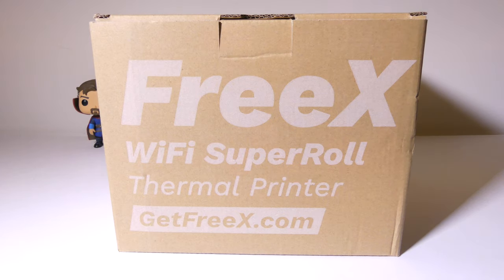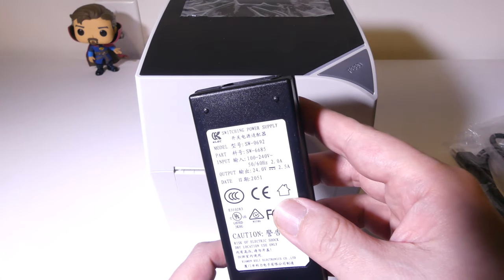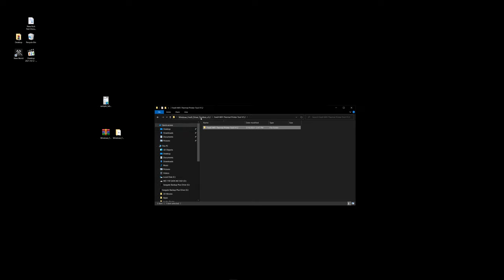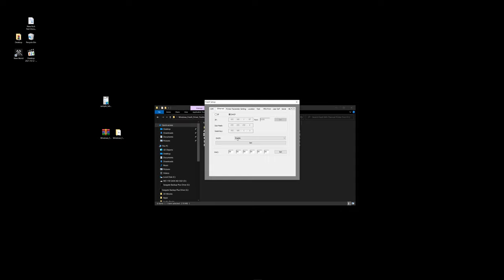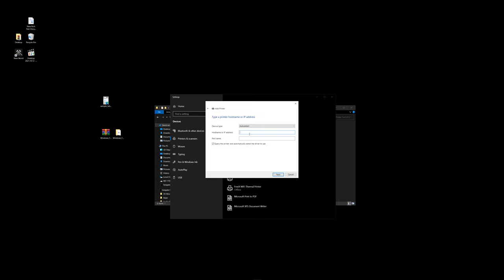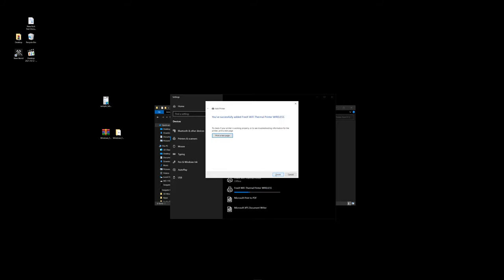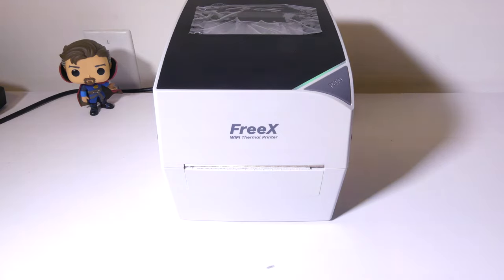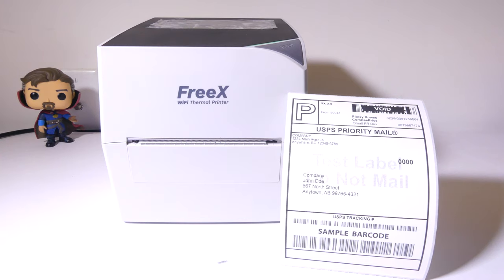FreeX WiFi Thermal Printer Review and Setup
Features

THE WORLD'S FIRST WIRELESS THERMAL PRINTER FOR MAC & WINDOWS: FreeX - Print 4x6 shipping labels via WiFi at any time for both Windows and macOS systems! No ink, no cords, no hassle!

BUILT-IN SUPERROLL LABEL HOLDER: FreeX comes with a built-in SuperRoll label holder packing in a whopping 600 pieces of 4x6 shipping labels.

HIGHLY COMPACT ALL-IN-ONE DESIGN: Designed for a compact fit in any home or office, FreeX with a built-in SuperRoll holder is sized comfortably at 7.87x6.84x7.05 inch (200x173.5x179 mm)

UNPARALLELED PRODUCTIVITY, QUALITY, & RELIABILITY: Industry-leading high-speed printing at up to 170 mm/s with the highest commercial-grade 203 dpi printing resolution available. Unmatched Printing Lifespan: 492,126 ft (150 km), which is 50.3% more length than the leading competitor.

ULTIMATE SMART COMPATIBILITY: FreeX thermal printer will automatically recognize, feed, and adjust to several types of labels ranging from 0.78 to 4.1 inches (20 to 104 mm) width. Compatible with all major shipping platforms including USPS, FedEx, UPS, ShipStation, ShippingEasy, Shippo, ShipWorks, and marketplaces including Amazon, eBay, Etsy, Shopify, BigCommerce, and more! Works for all popular barcode types.

Appreciated

Luke